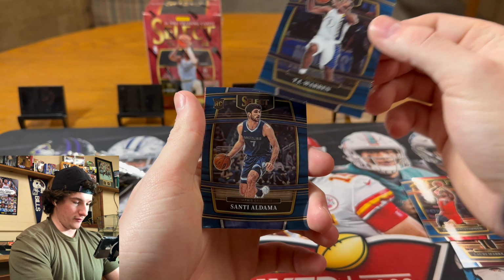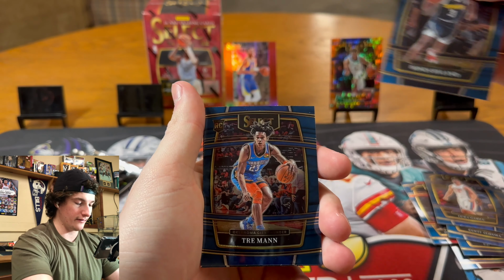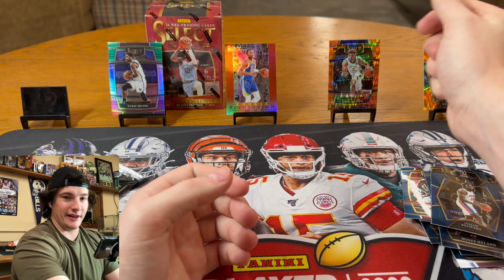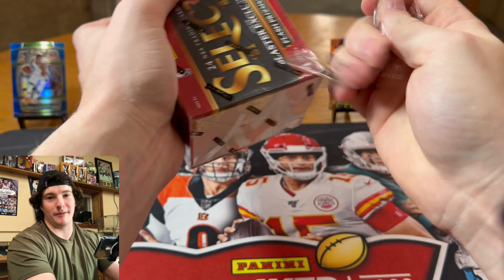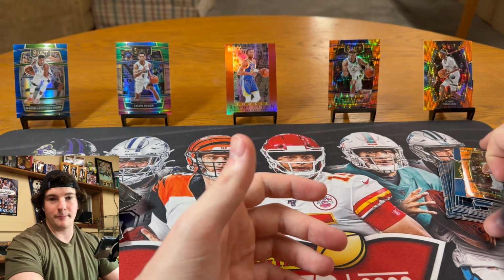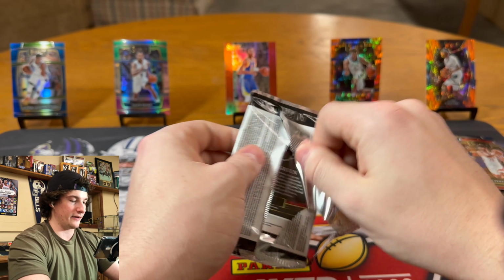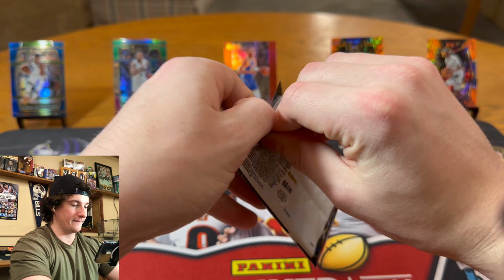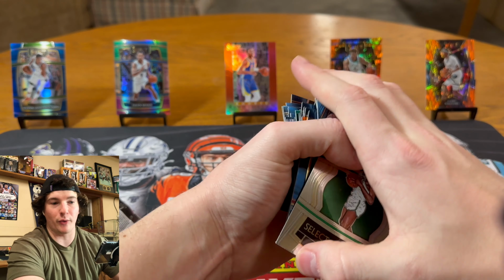SO MUCH ROOKIE COLOR!!!🔥 2021-22 Select Basketball Blaster Box Opening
2) Like this Video
3) Leave a Comment on this Video!